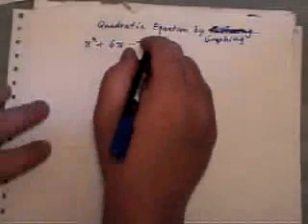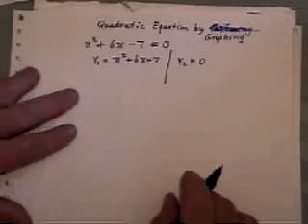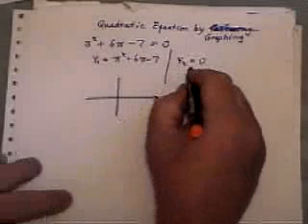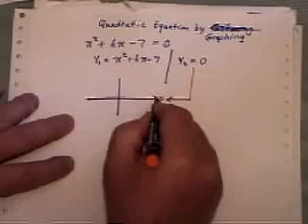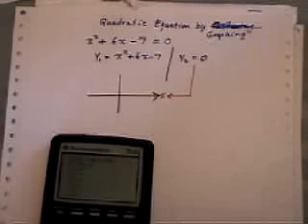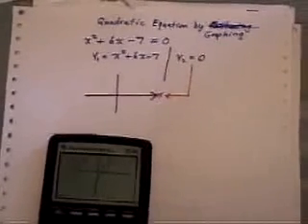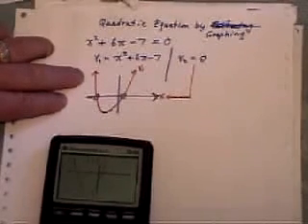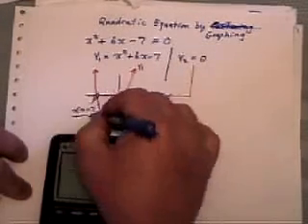More Quadratics by Graphing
Solving quadratic equations by graphing part two. This is 40 out of 51 in the solving equation series. The next three series are "Word Problems", "Factoring" and "Graphing".